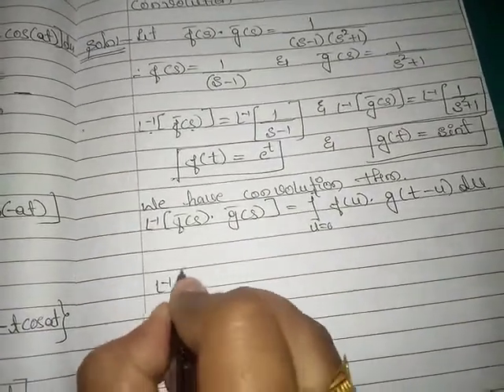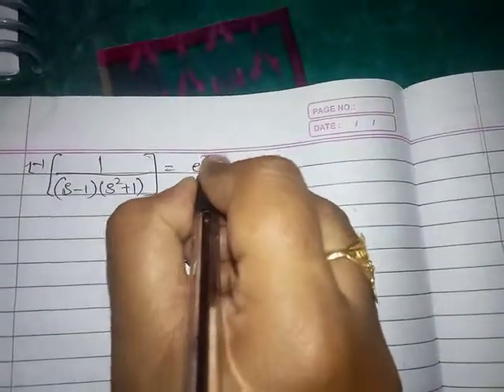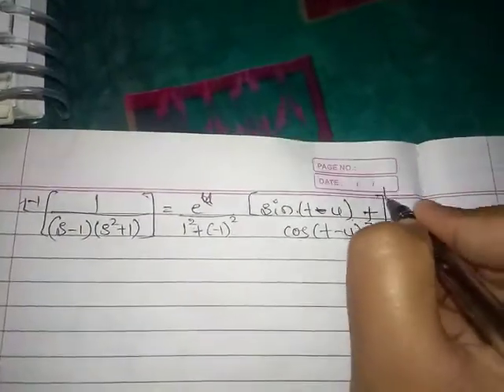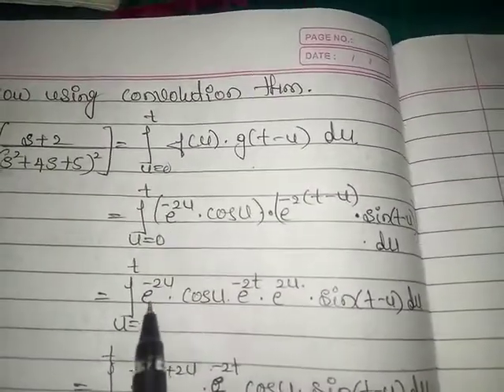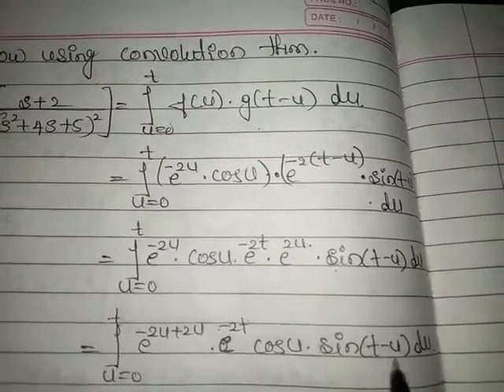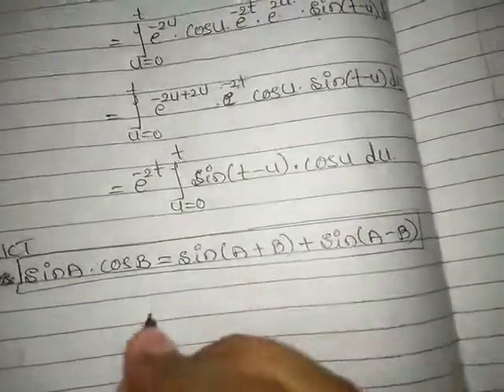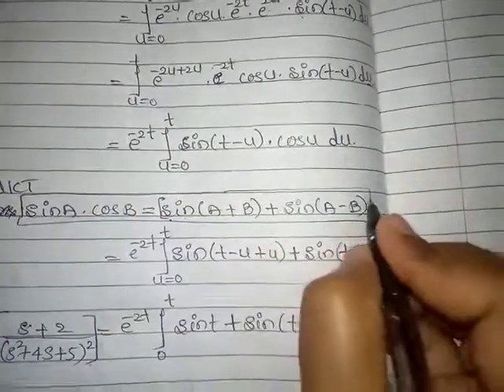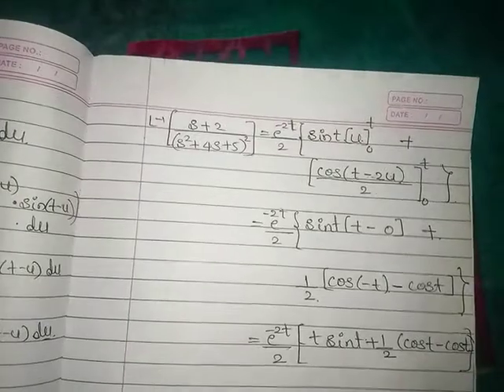18MAT31.Module1:-Laplace Transform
Examples on Inverse LT using convolution theorem.